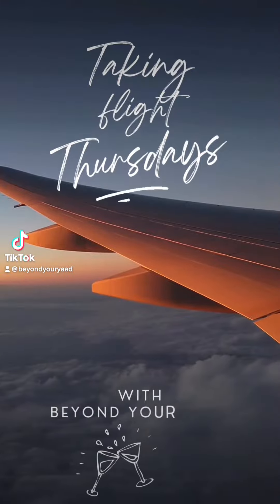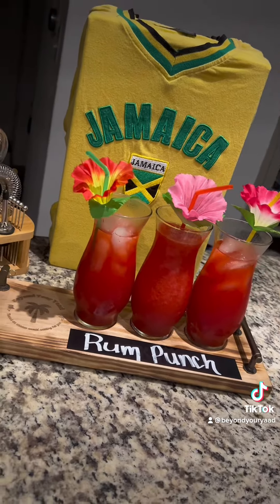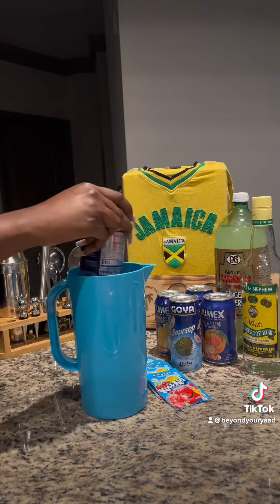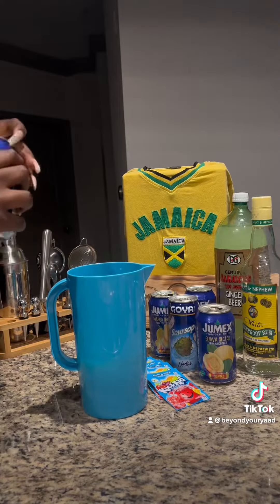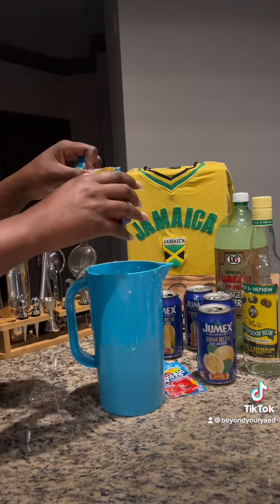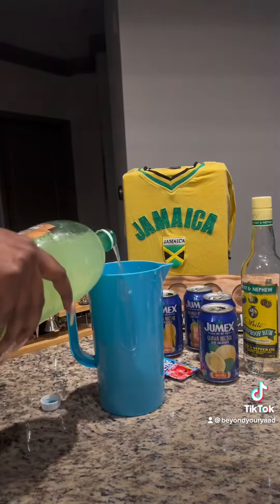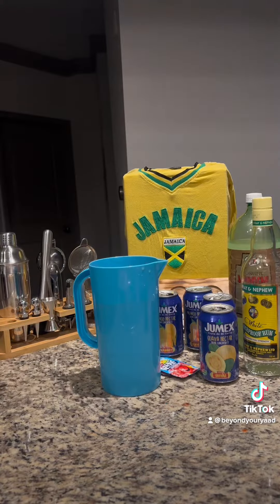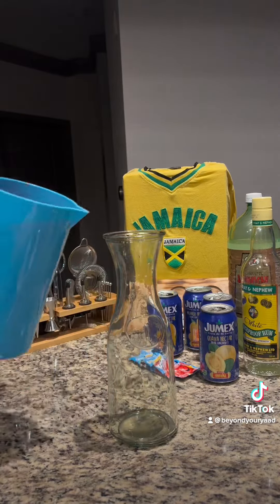HOW TO MAKE AUTHENTIC JAMAICAN RUM PUNCH!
📍The Rum Punch Flight - St. Ann, Jamaica 🇯🇲 *watch until the end for the recipe* I know you missed Taking Flight Thursdays but it’s back! No better way to come back from hiatus than with an easy cocktail close to home. 🍹Rum Punch is all about your own personal flavor. The TWO most important ingredients are the ginger beer & the Wray & Nephew, of course! How would you add your own flair to it? 👇